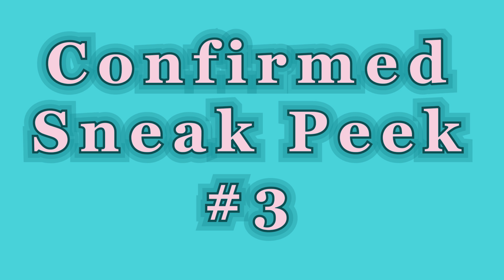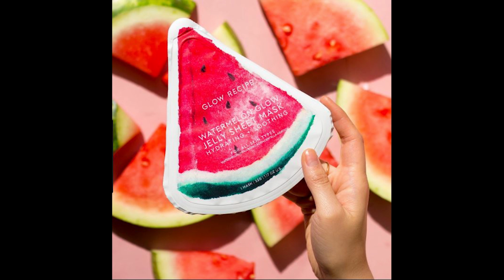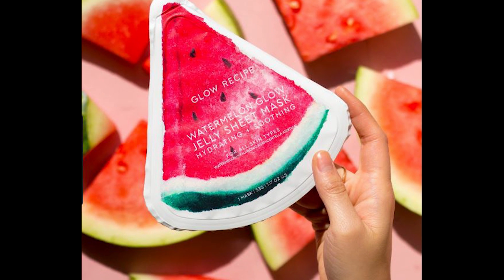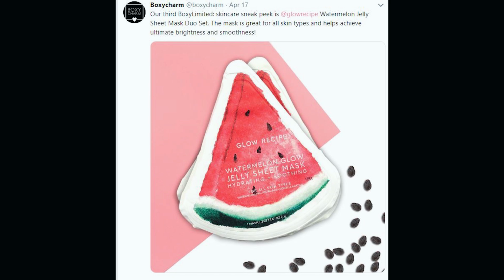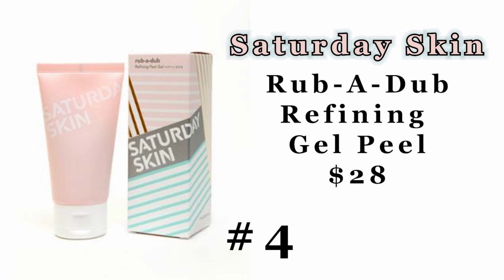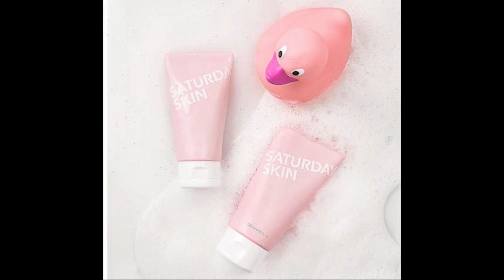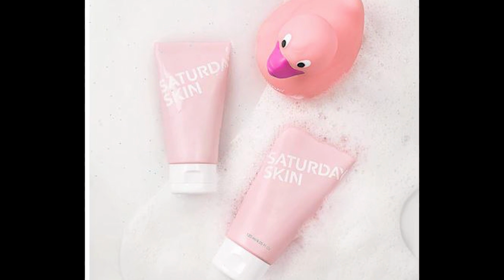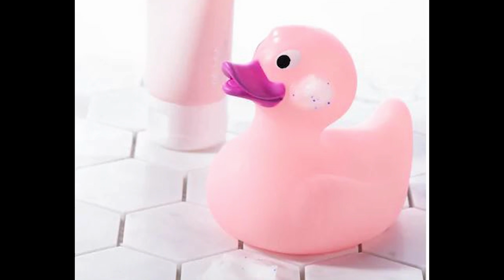Boxycharm Limited Edition Skincare May 2019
Hi Beauties!!
This video has all 6 Boxycharm Confirmed Sneak Peeks. Also the date you can purchase the Skincare box. I'm sure this box will have some sort of variations. So I have access to a couple box variations that were accidentally shown but I'm not putting anything up that is not confirmed by Boxycharm. So when you see this video all this information has been released by Boxycharm. This skincare box is just AMAZING!!
I'm hoping I can get two boxes so that I can giveaway the Skincare items in one of them as giveaways.

Kendy Jane
XOXO

Teamiblends  Easter Sale is now on!!!

T,he products I am giving away in April are the the Jeffree Star Blue Blood, Blood Sugar, and beauty sponges. First place gets the palette of choice and the beauty sponges. Second place gets the other palette.
If you are interested in entering the April 2019 Giveaway please watch the giveaway video linked here and read all the rules and regulations included in the description area of the video.

Retail Links

SOCIAL MEDIA